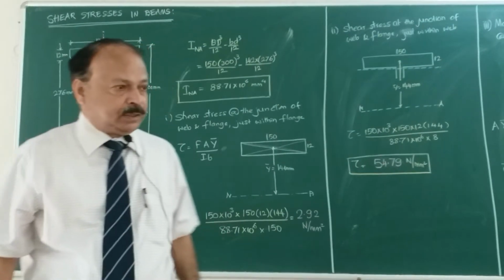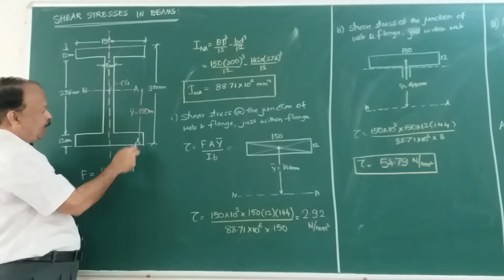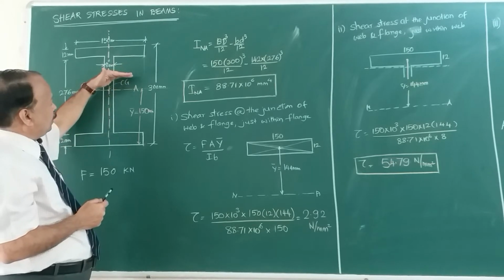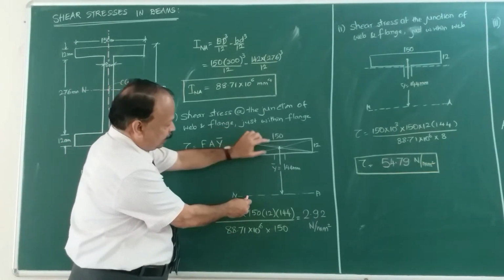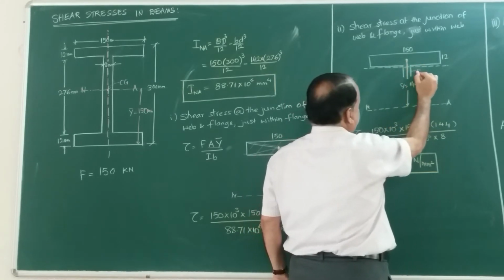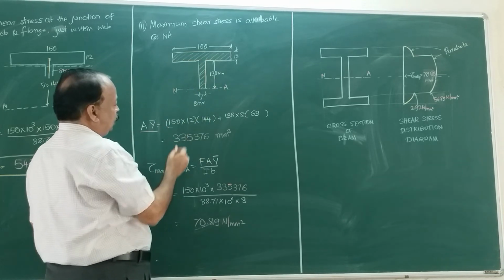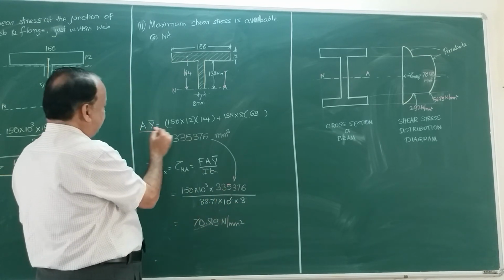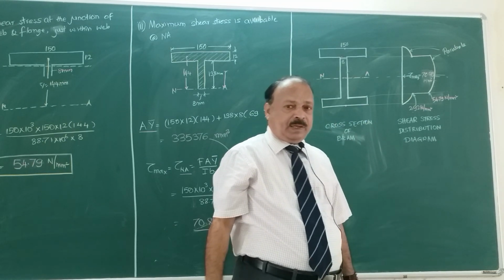SHEAR STRESS IN BEAMS - SOLVED PROBLEM